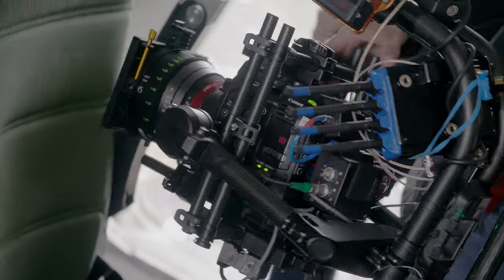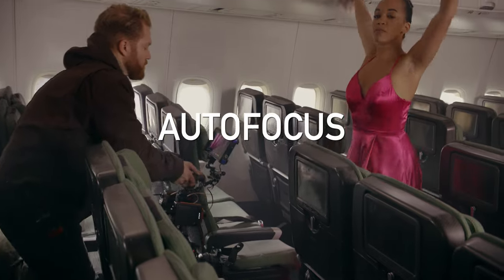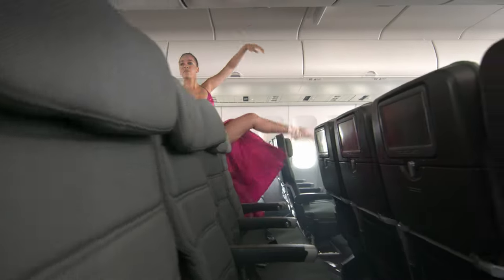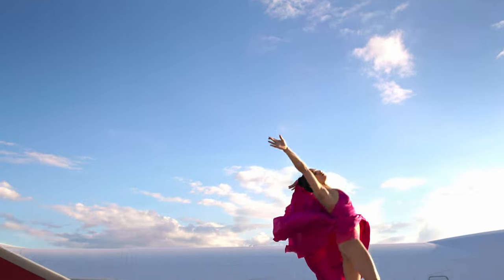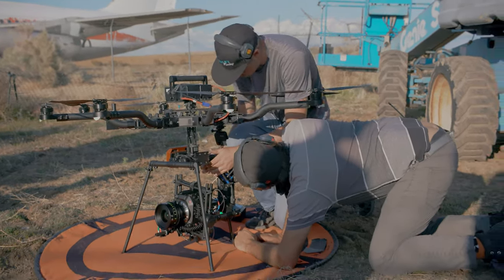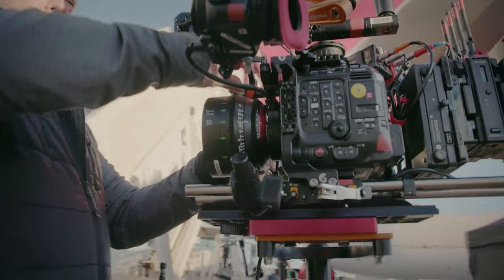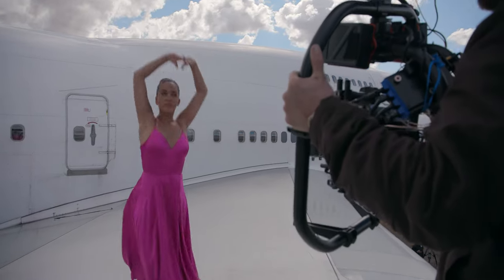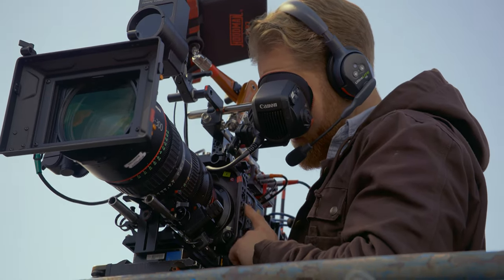Behind the Scenes on Canon's "Boneyard Ballet"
Go Behind the Scenes with Director of Photography Steve Holleran to learn how he captured the beautiful Boneyard Ballet with Canon's new EOS C300 Mark III, Sumire Prime lenses, compact and large cinema zooms, as well as the all new CINE-SERVO 25-250mm Cinema lens.